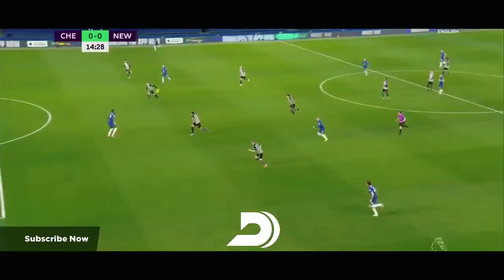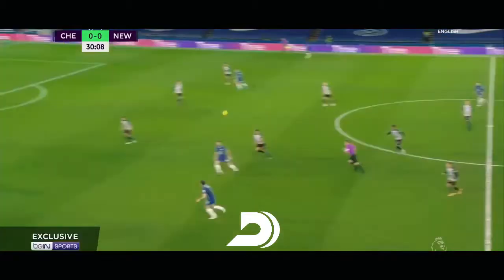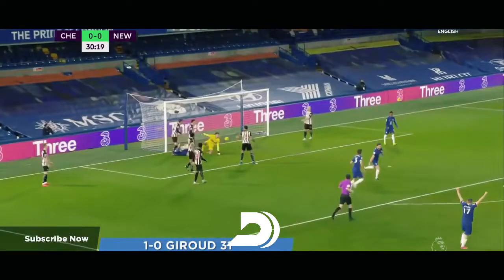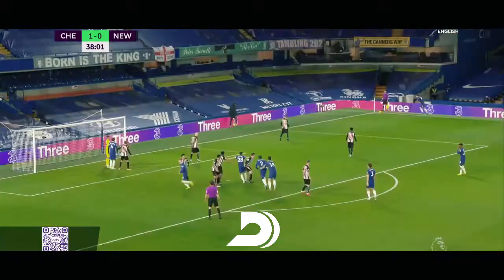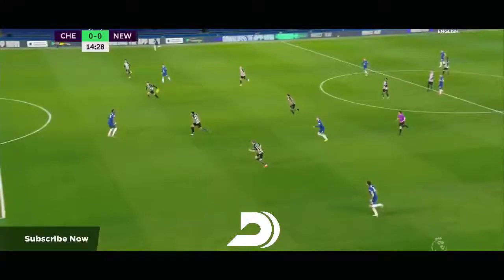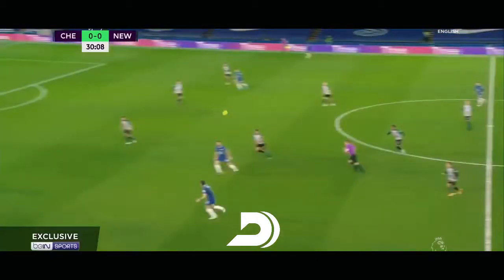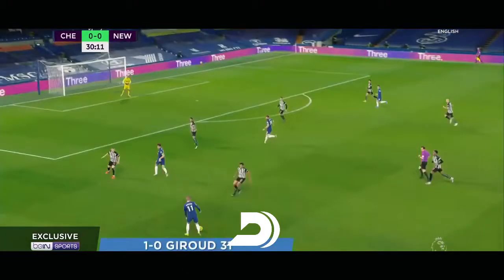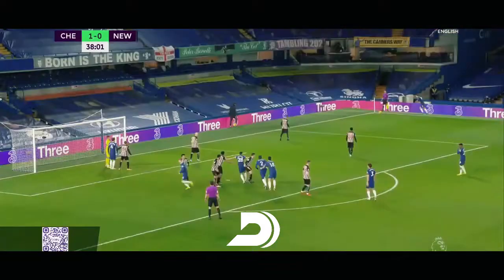CHELSEA FC VS NEWCASTLE FC 2-0 {Post Match Analysis and Reactions} Chelsea fourth in Premier League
Timo Werner scored his first Premier League goal in 14 matches as Chelsea jumped into the top four with a 2-0 victory against Newcastle United on Monday.

Olivier Giroud also scored to help hand new manager Thomas Tuchel a fifth-straight win in all competitions and maintains his unbeaten start as Chelsea boss.

Tammy Abraham limped off in the 20th minute with an apparent ankle injury after being clipped by by Jamaal Lascelles moments before, with Giroud coming on for the England international.

Giroud then made his mark 11 minutes later after some fine work down the left from Timo Werner, whose low cross was palmed toward the former Arsenal man to thump home.

The tally made Giroud the first Chelsea striker to score a league goal in 2021, ending a difficult dry spell for the France international, Abraham and Werner up front.

With the floodgates open, Werner added another eight minutes later with a poacher's goal at the back post following a corner kick for his first Prem goal for the club.

The win gives Chelsea 42 points from 24 matches, tied with fifth-placed West Ham and four back of Leicester in third. Meanwhile, Newcastle remain in 17th, seven points ahead Fulham for the final relegation spot.

United States international Christian Pulisic did not make an appearance in the match, and has now logged just 84 out of a possible 450 minutes in the league under Tuchel.

here to give you POST MATCH ANALYSIS inside 30 minutes of Liverpool FC matches and Most Premier League Matches
Free To Watch
I've been in love with football and Liverpoolfc since I can remember, YOU'LL NEVER WALK ALONE🙂

and

ON HOW TO START A BUSINESS online

JOIN THE ECOSYSTEM❤️

1)This video has no negative impact on the original works (It would actually be positive for them)

2)This video is also for teaching purposes.

3)It is not trans-formative in nature.

4)I only used bits and pieces of videos to get the point across where necessary.